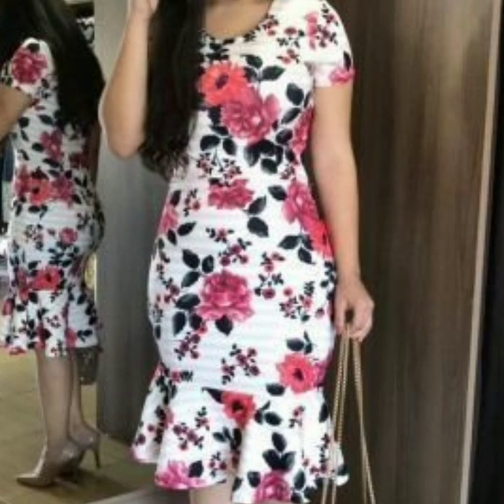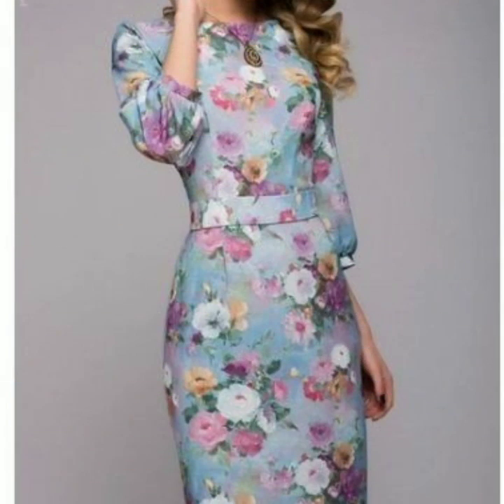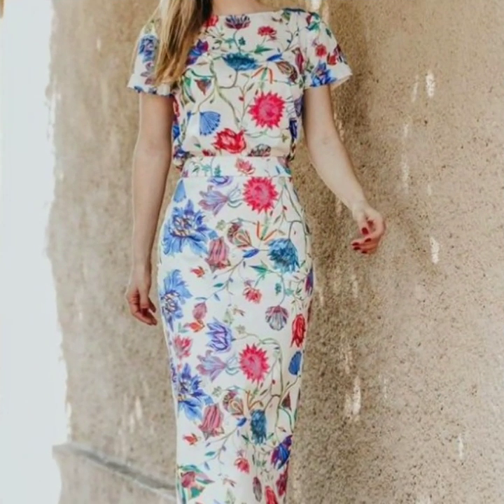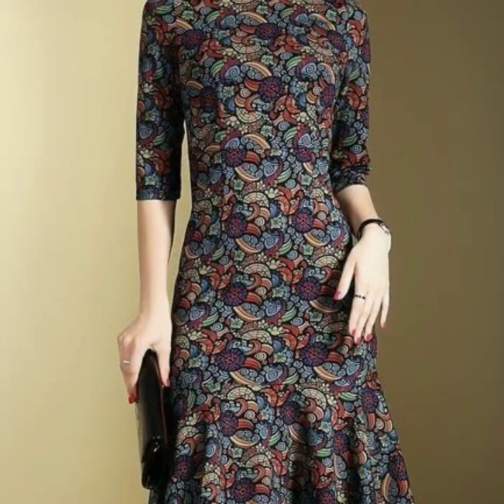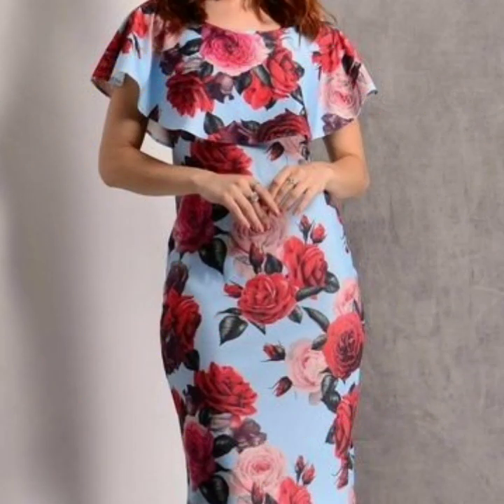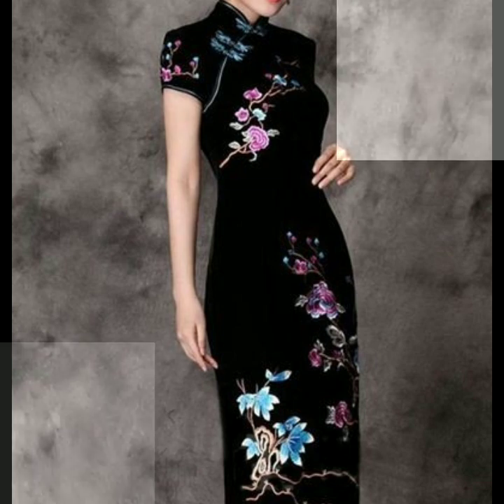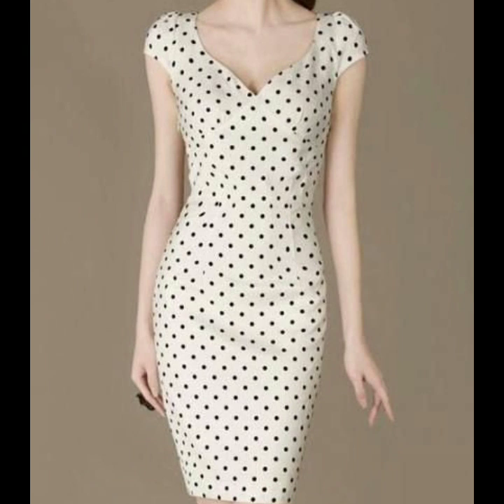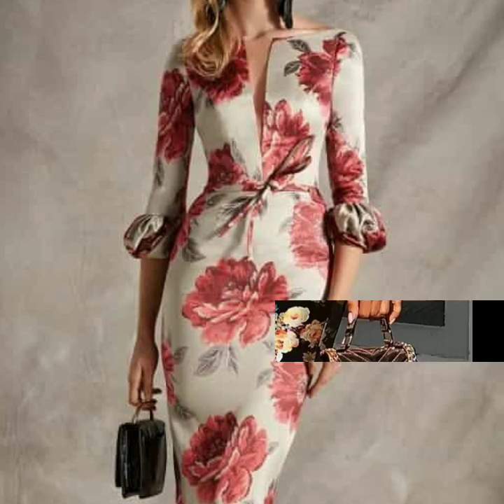Fashionable colorful Floral bodycon dress designs ideas for ladies 2020 - latest floral bodycon idea